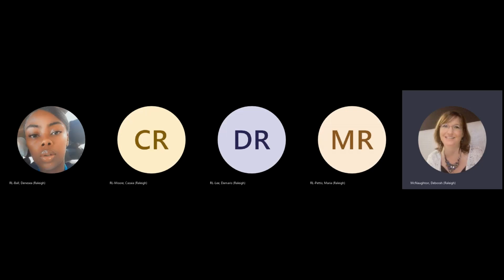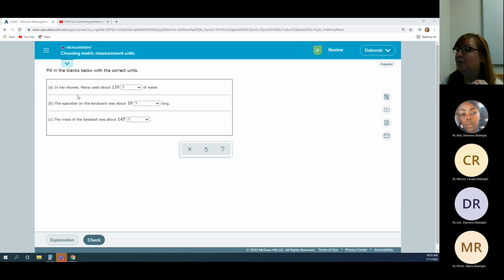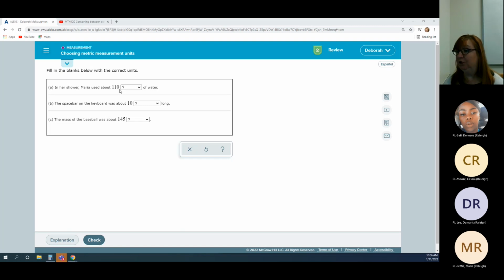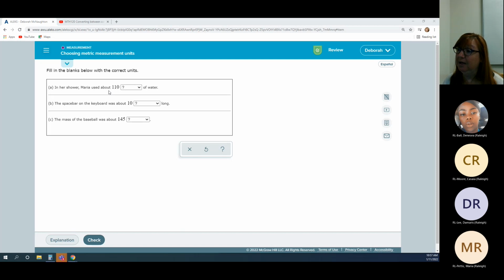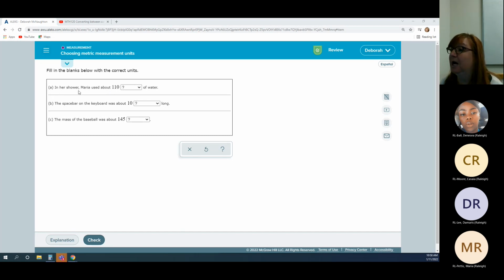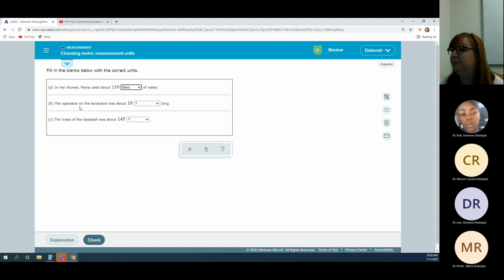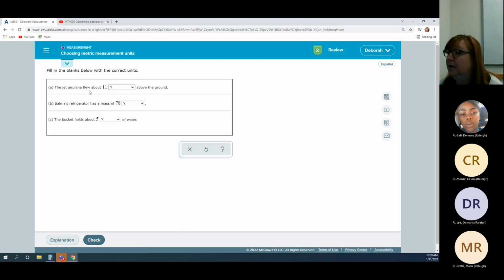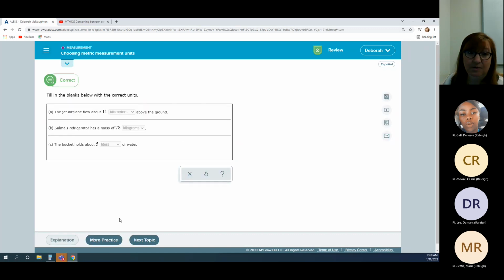MTH120 Choosing metric units